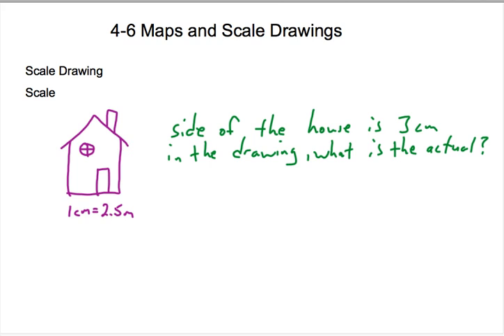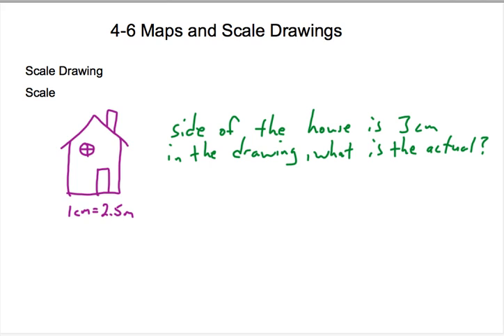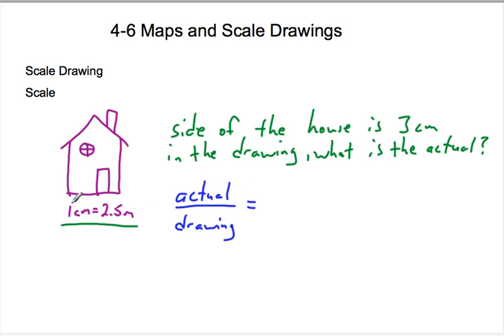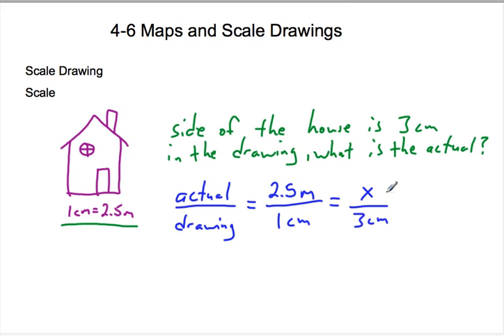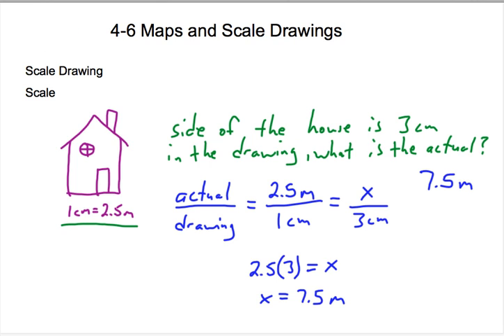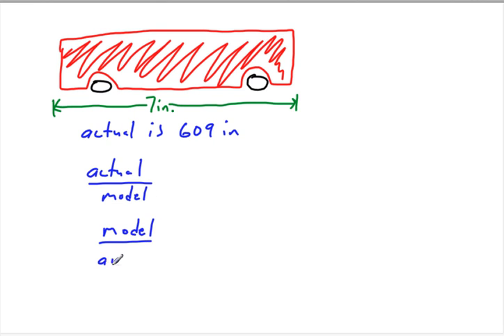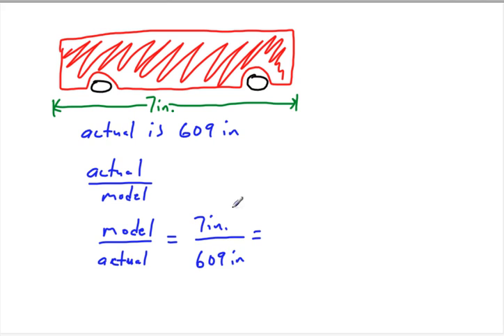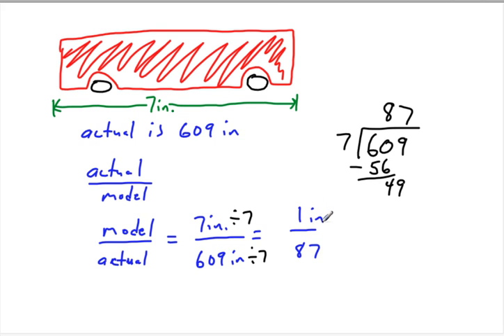7th grade 4-6 Maps and Scale Drawings.mp4